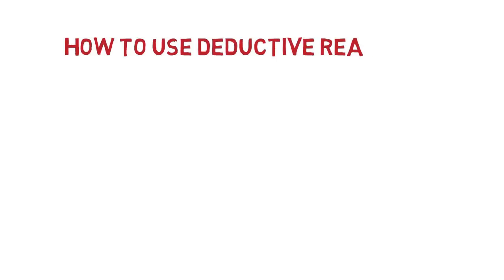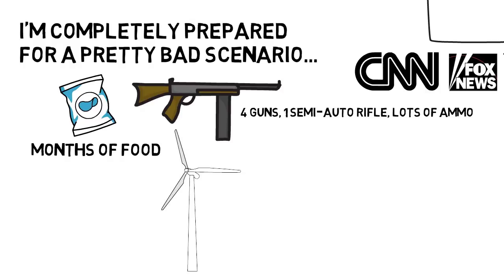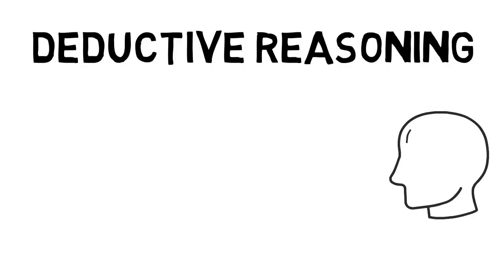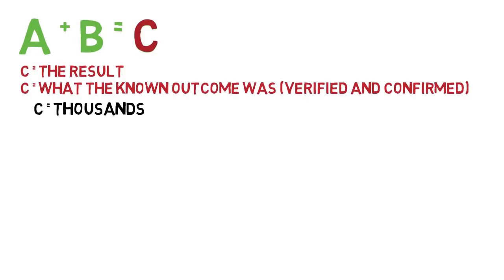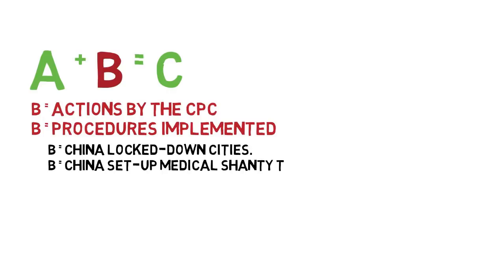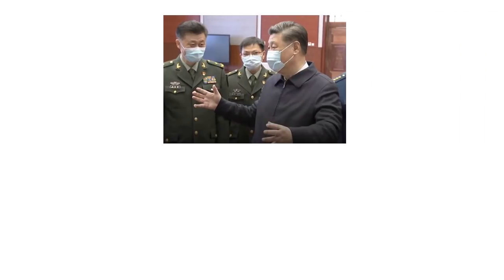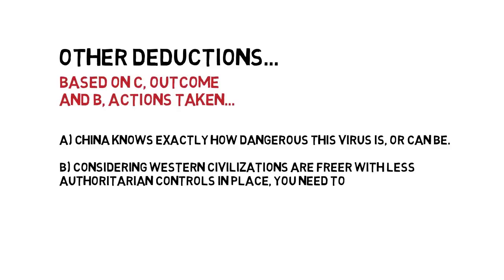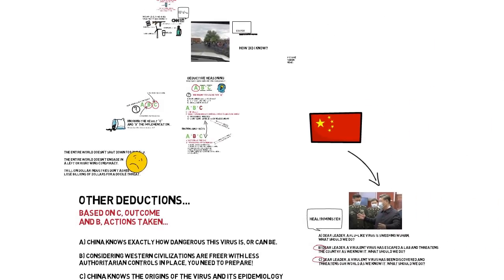Coronavirus Fear?! Justified Threat? Or Public Hysteria? How to Use Deductive Reasoning To Find Out.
Last month I prepared myself for the public hysteria that I knew would unfold because of the coronavirus. I spared myself the crowds and the panic.

How did I know?

Deductive reasoning in the form of a mathematical equation. Specifically, you take KNOWN FACTS or OBSERVATIONS and then hypothesize what would cause those FACTS and OBSERVATIONS.  When you analyze the situation from this standpoint, you come to a disturbing conclusion.

This kind of reasoning will make you a better decision maker, not just for this pandemic, but for the rest of your life.

Stuck in Quarantine?

I've released a new book, a very SHORT STORY based on an experience that happened in my life many years ago. It's called Wealth Exposed and if you are a member of the Kindle Unlimited ecosystem, it is FREE.

Go here to get it

PS: This book is only available on the Amazon platform and is not on hardcover -- it's a very short book!

Stay safe my friends!  This shall pass!